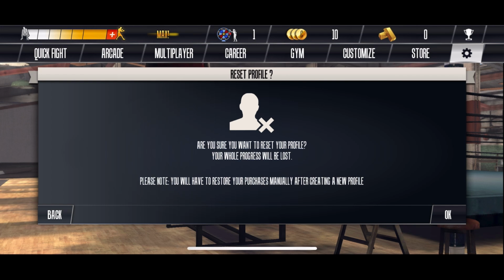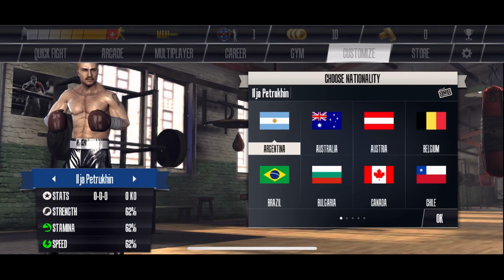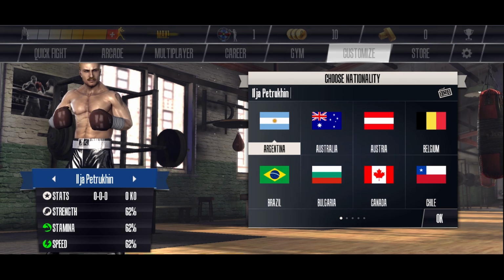How to Reset your Real Boxing Profile? 2024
First, open the Real Boxing game on your device. Tap on the settings option from the top right corner of your screen. Here you can find the Reset Profile option in the middle of your screen. Simply tap on it. A confirmation message will appear, asking if you're sure you want to reset your profile. Finally, tap on the OK button located at the bottom right corner of your screen to confirm the reset.

And this is how you can reset your Real Boxing profile.